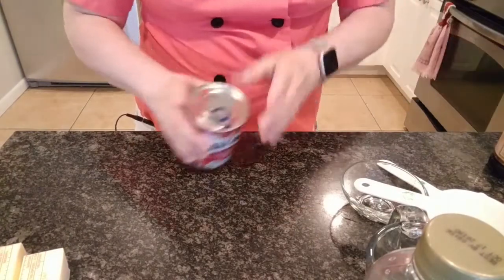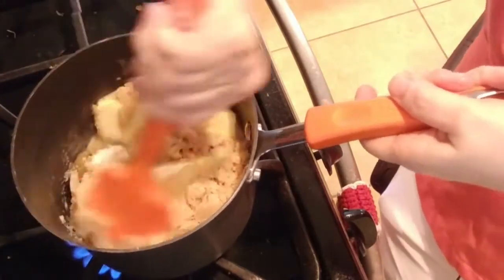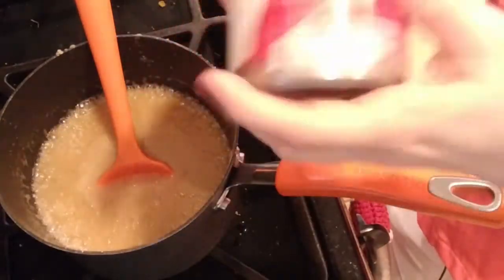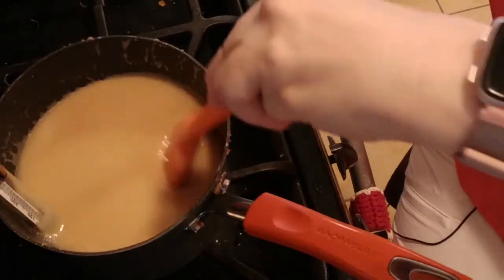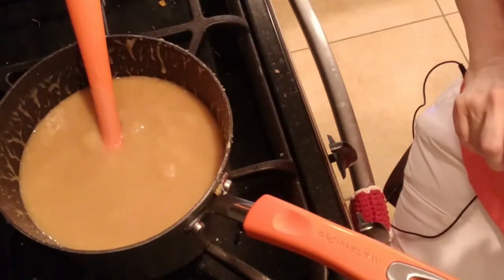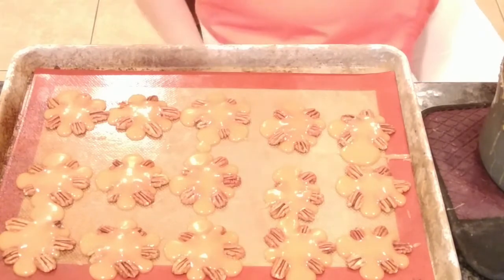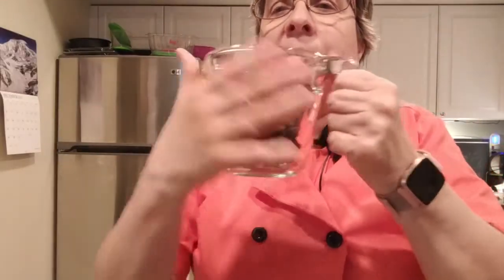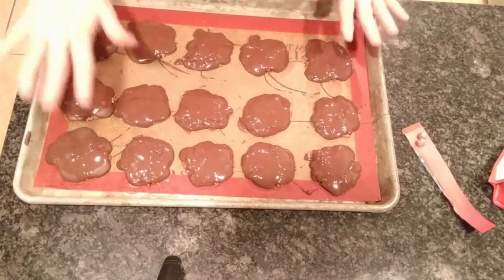chocolate caramel turtles recipe: How to make chocolate turtles | kitchen cuisine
Detailed recipe on how to make